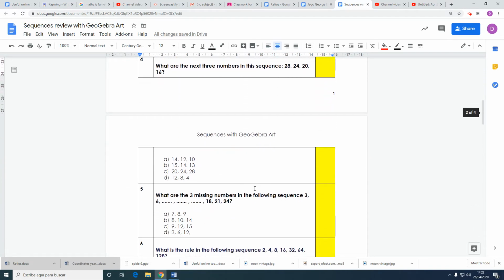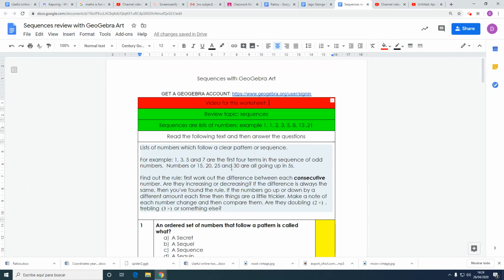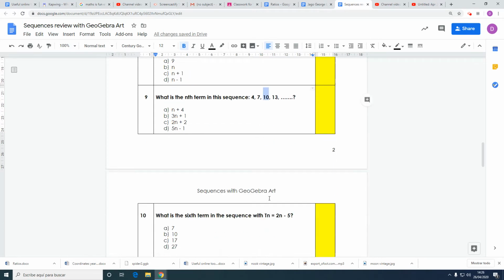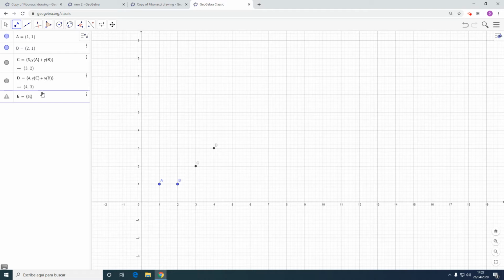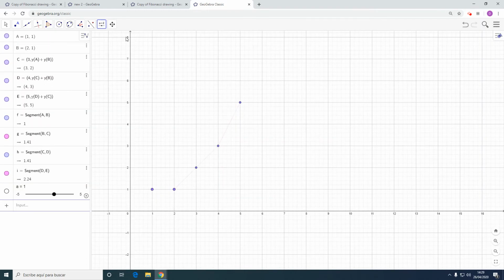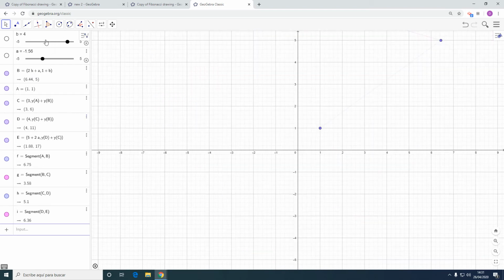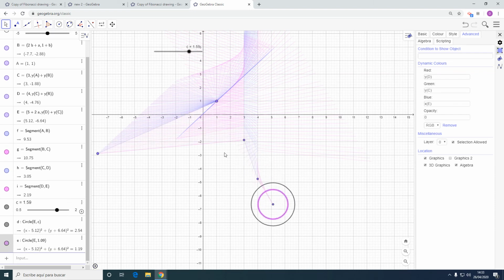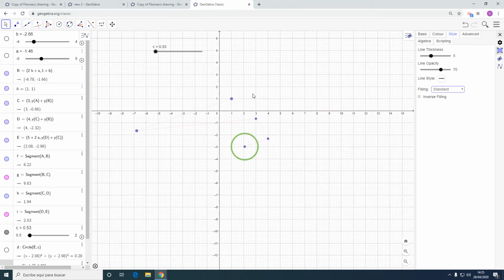Sequences: Fibonacci chaos pendulum in GeoGebra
Creating beautiful Art in GeoGebra.